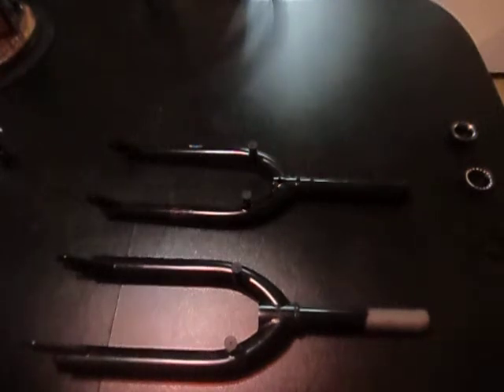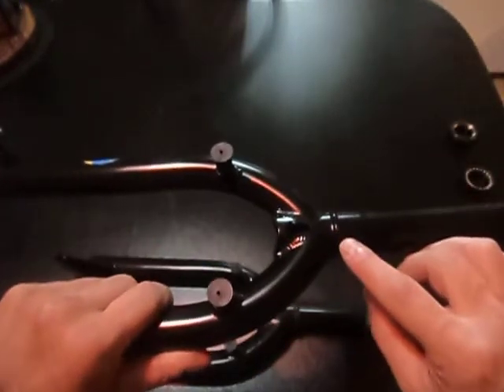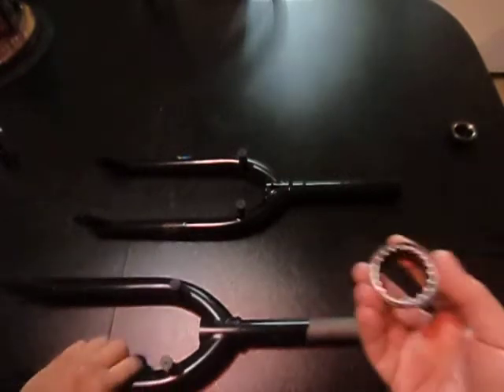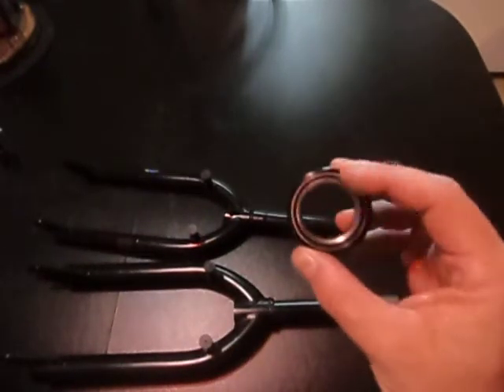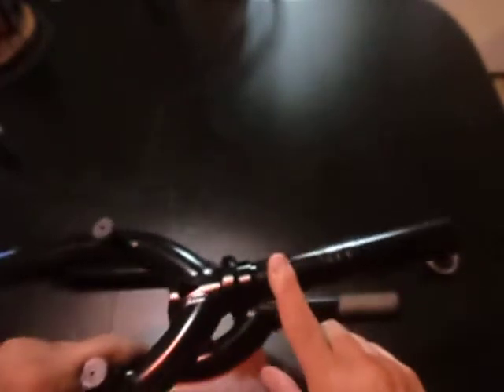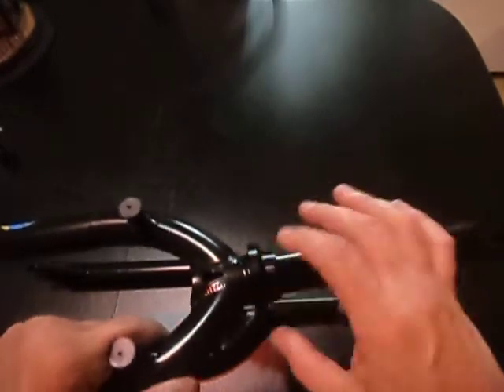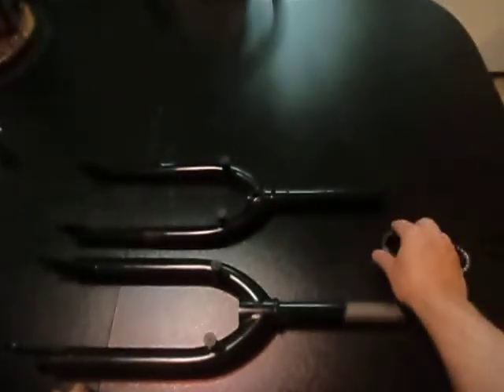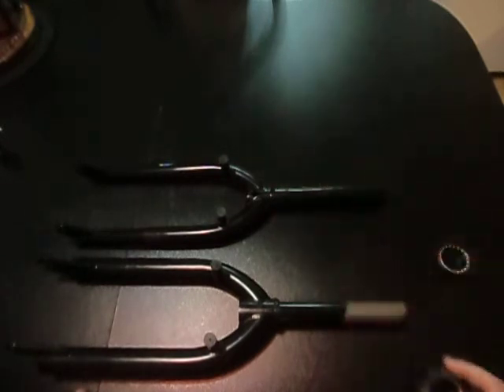Converting your BMX bike to new school forks and headset.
Talking about what parts (Headsets) you need to swap to in order to use new school /modern BMX forks on an older school bike with a 1 1/8 headset.   MISSION Conversion Headset , DAMCO Conversion Headset , Just an added note , both of these conversion headsets come with a bearing crown that will fit old school 1 1/8 forks as well.